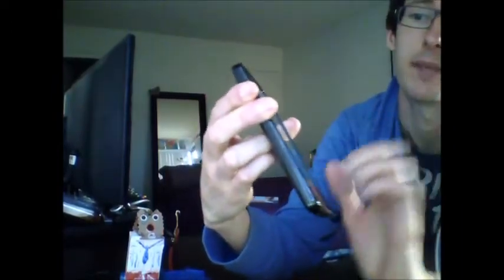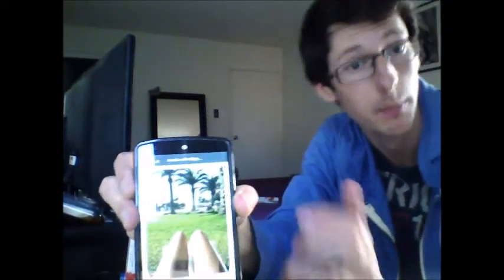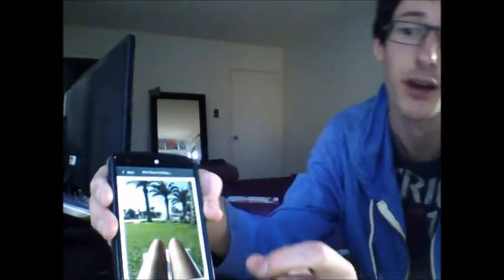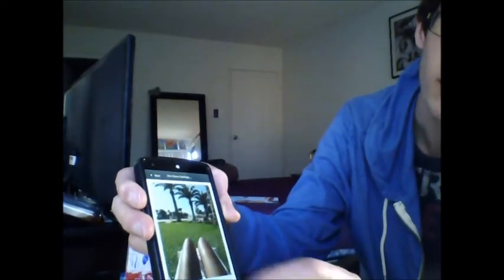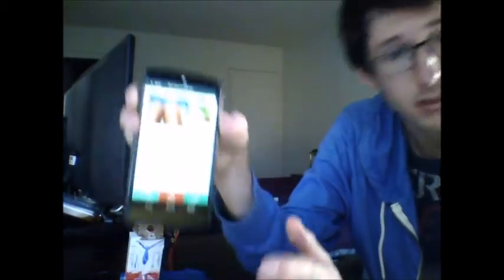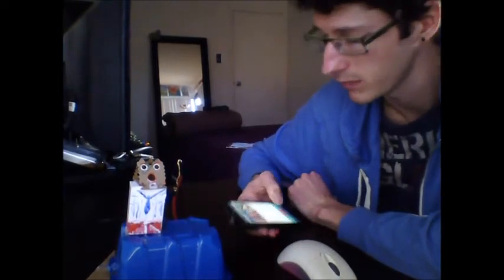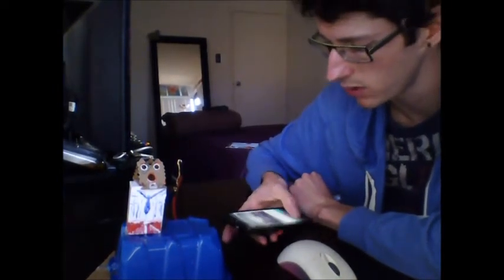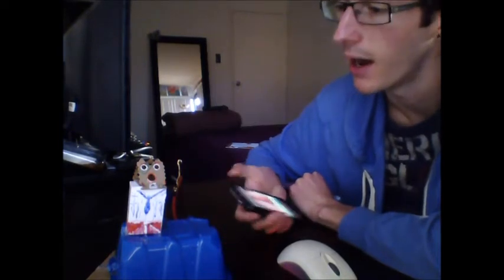Patrick the Analytics Robot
Patrick is my Arduino Analytics Robot.

He lights up and waves every time someone plays my app "Hotdogs or Legs" on Android.

Blog post coming soon on how I built him.